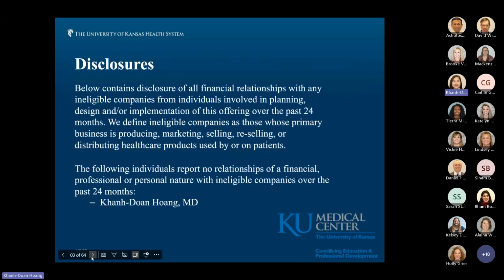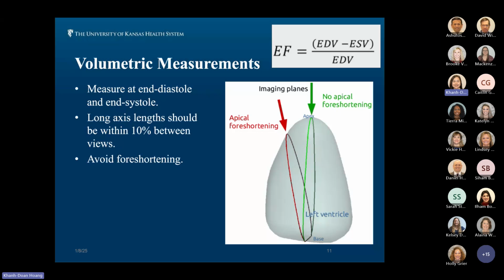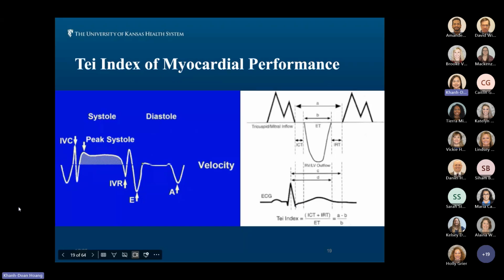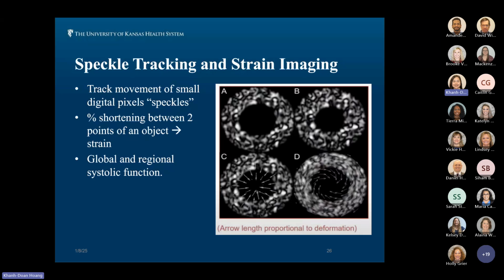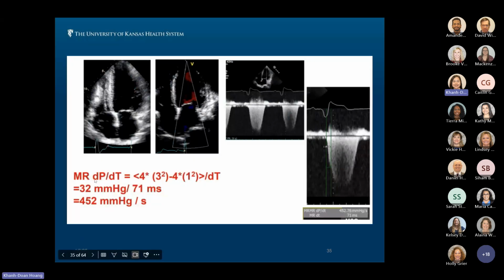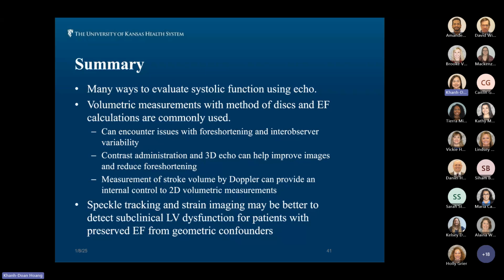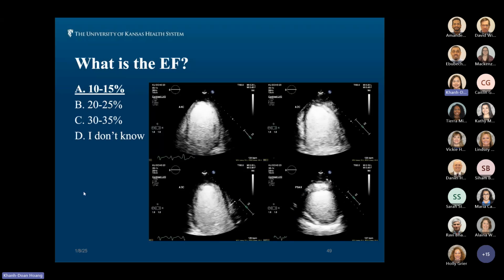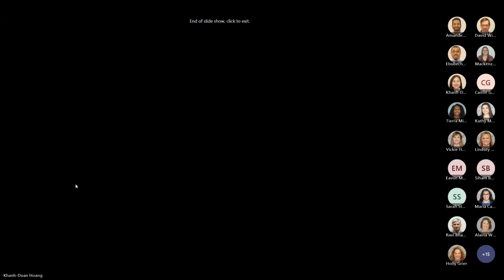Global and Regional Left Ventricular Systolic Function 1